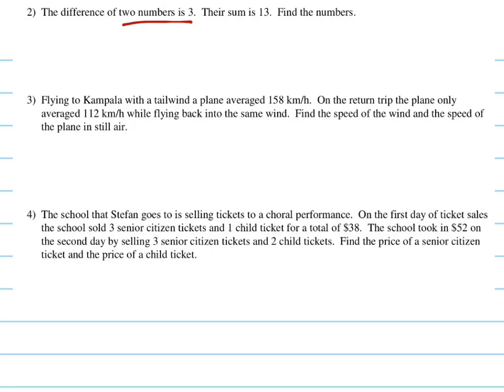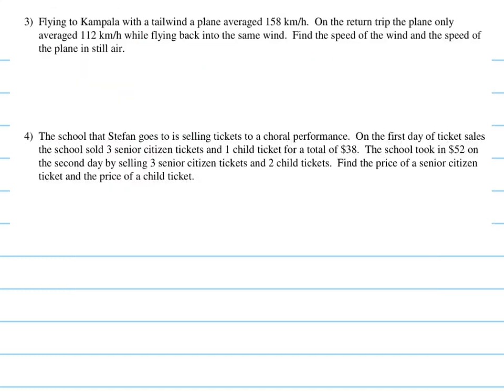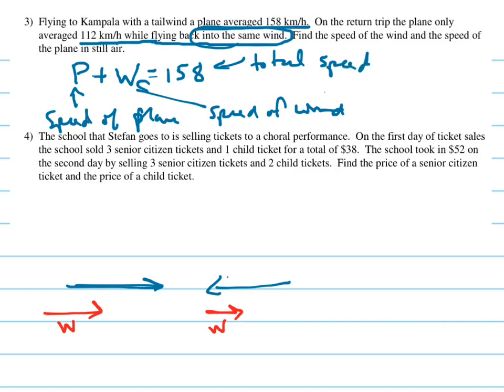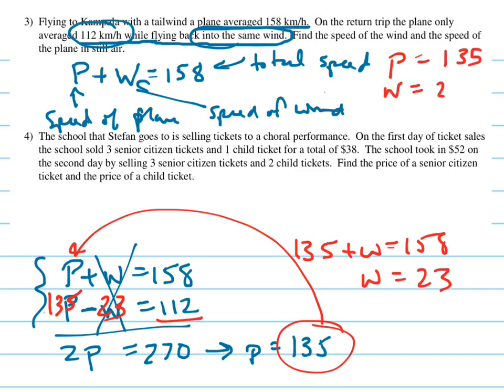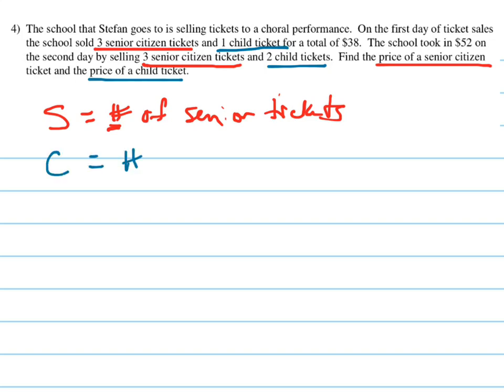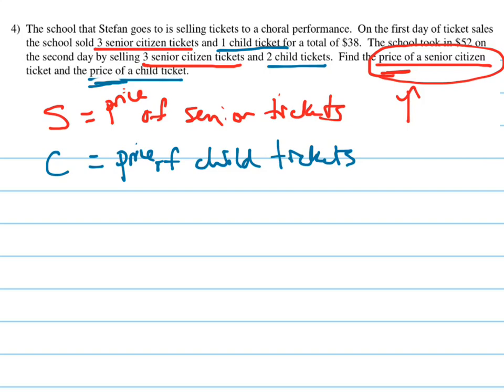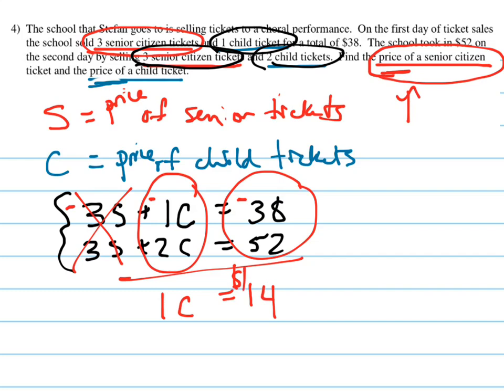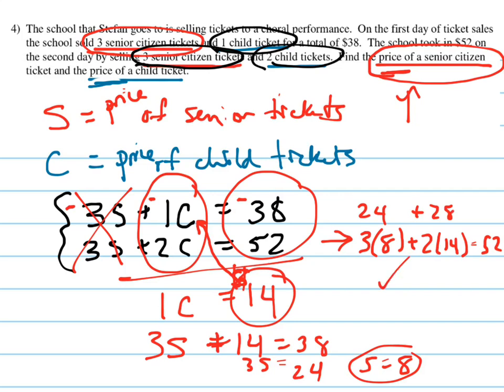Systems of Equations word problems (3 examples)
Three systems of equations word problems.